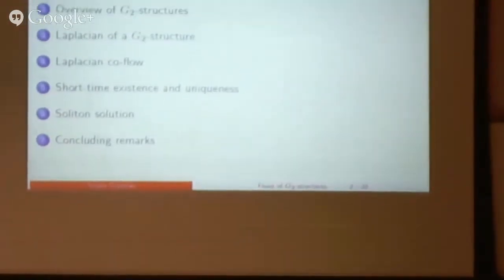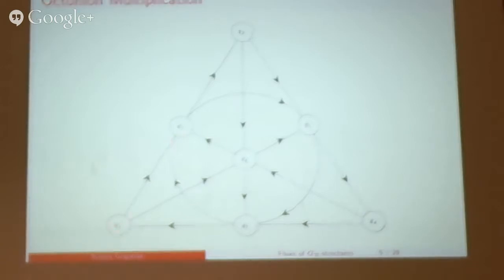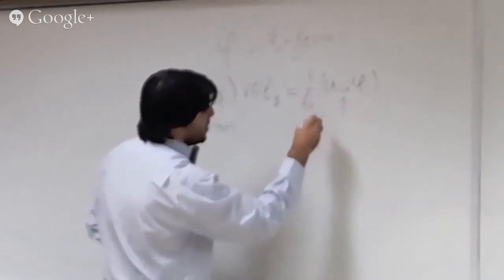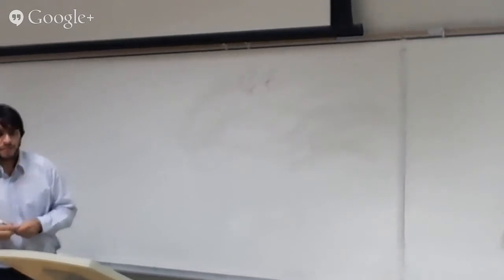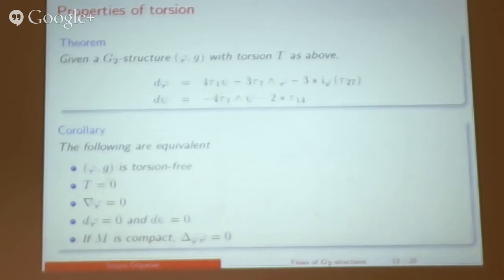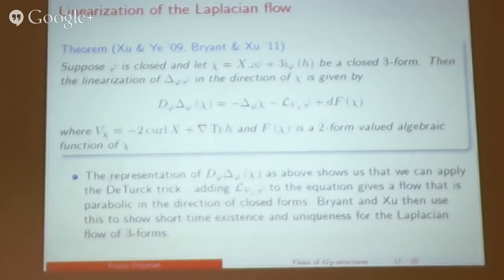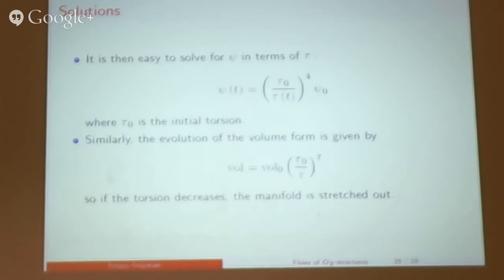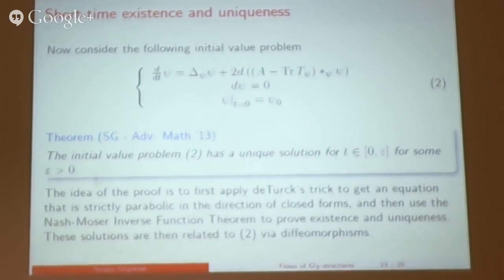Pure Mathematics Seminar, Dr. Sergey Grigorian, 04apr2014 3pm CST